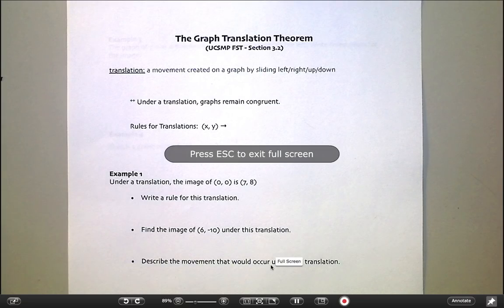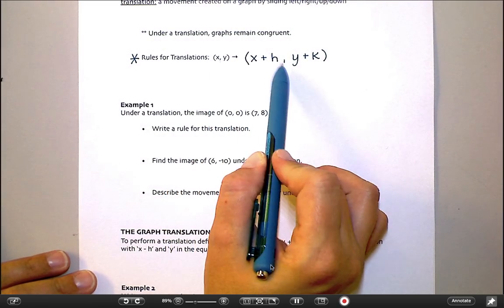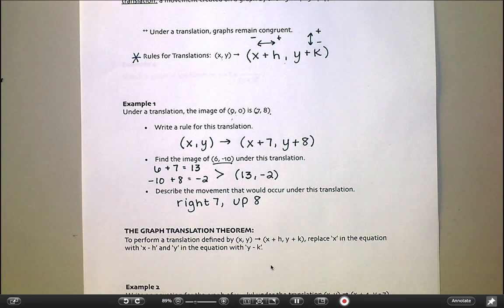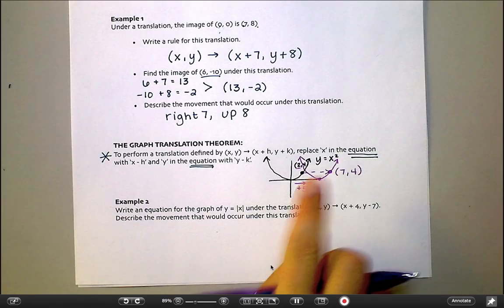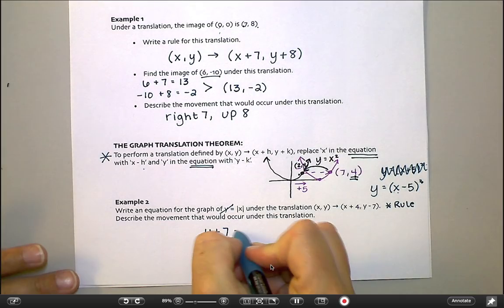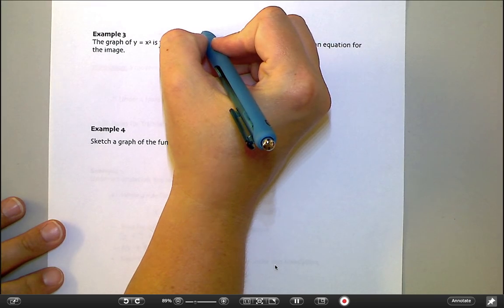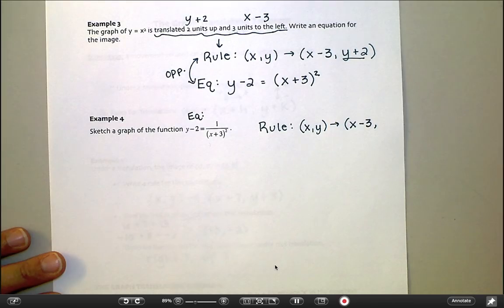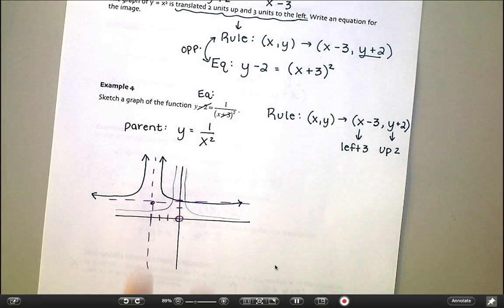The Graph Translation Theorem